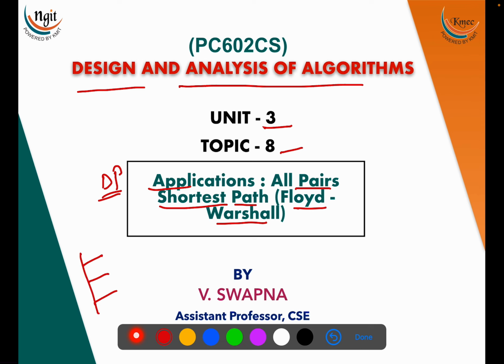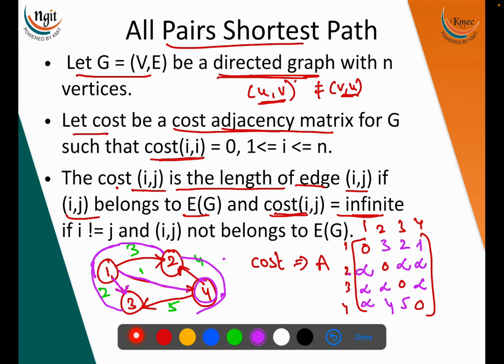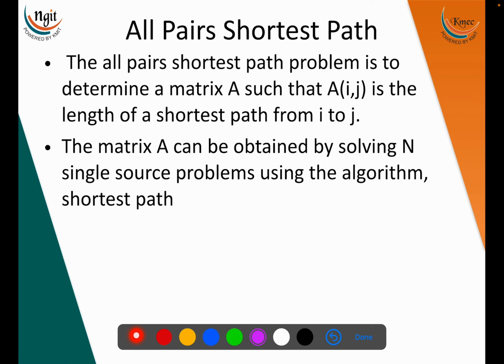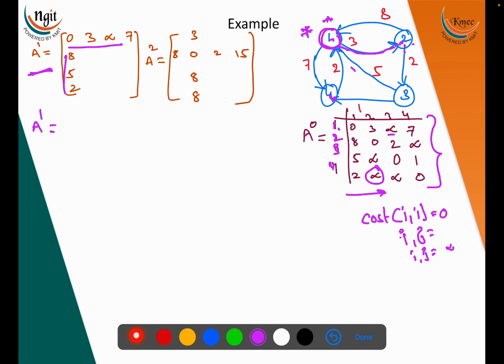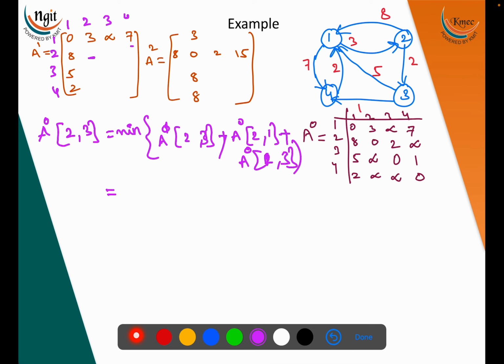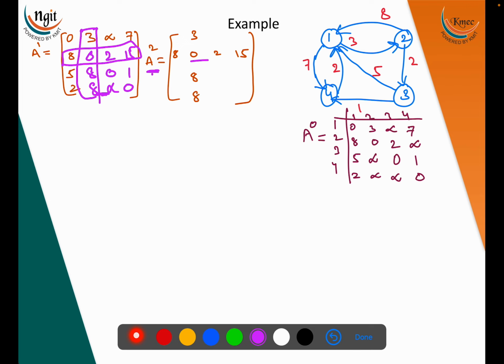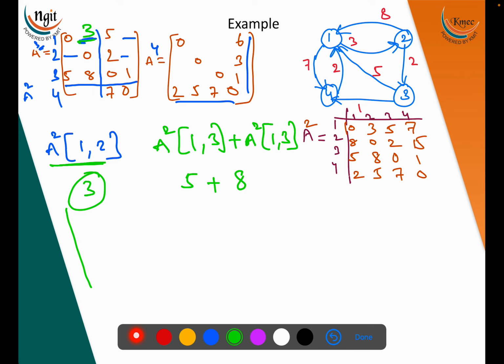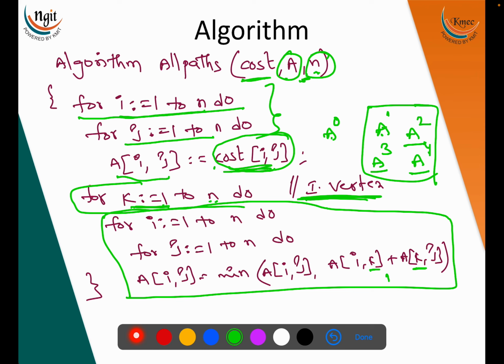3.9 All Pairs shortest Path ( Floyd - Warshall) # DAA